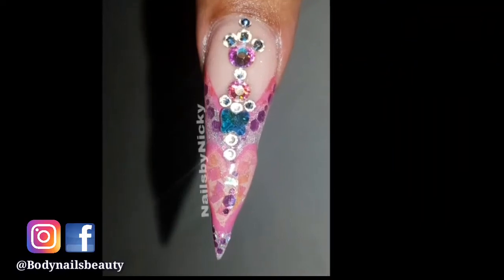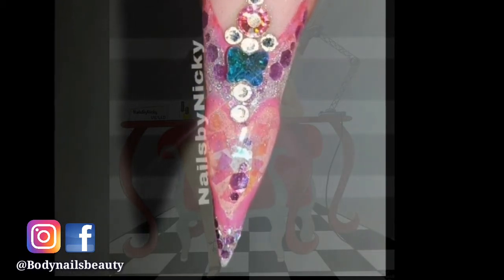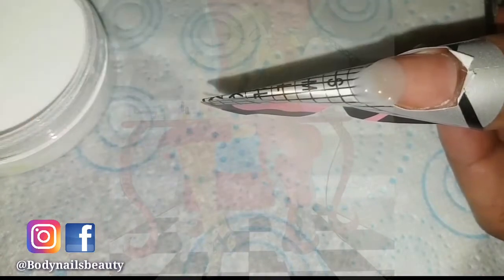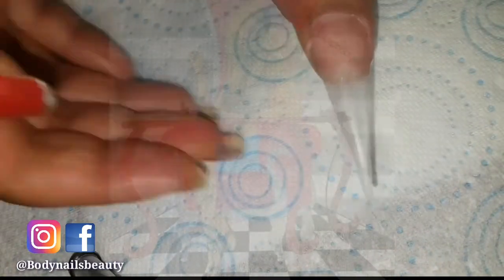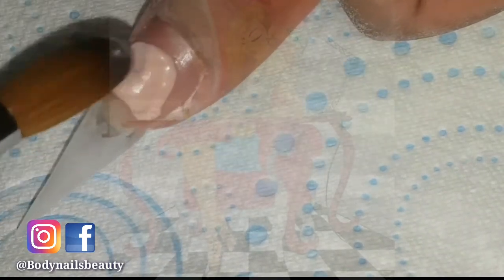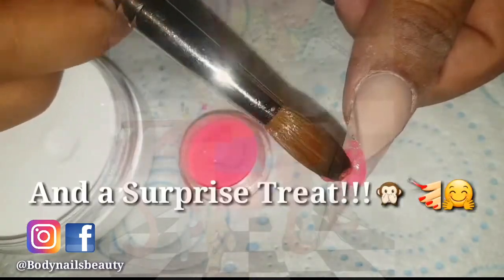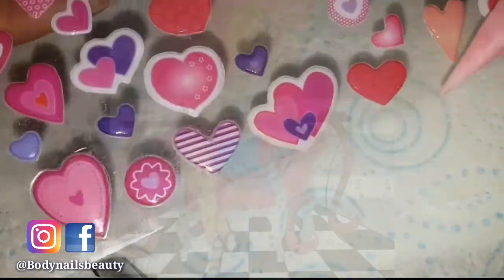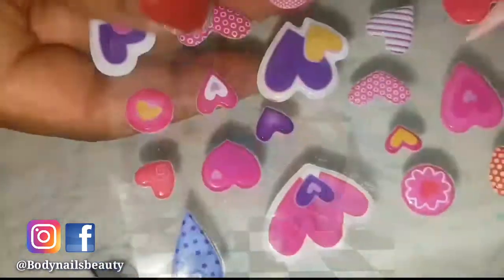Art & craft Sticker 🤤 Very long XXL Valentine's Broken heart 💔 NAIL San Valentín corazó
In this video I'll Be creating a set of Valentine's nails💅 these are no ordinary Valentine nails there will be broken heart 💔 nails so for those who are not celebrating, Valentine's this year because your heart's been broken this one's for you..
Some please Show CardiB💅🤗✔
This is my tribute to you.

♡Acrylic System
♡Nonwipe top coat

♡Jewellery gel
♡Pear dust

 ♡ Cuticle Oil

♡Hard builders gel Clear

NailsbyNicky